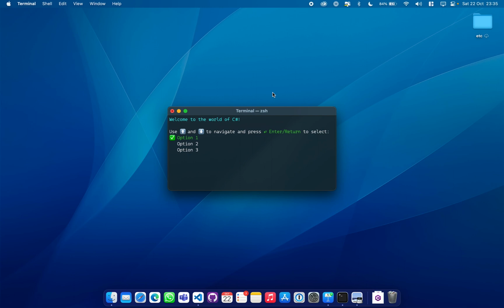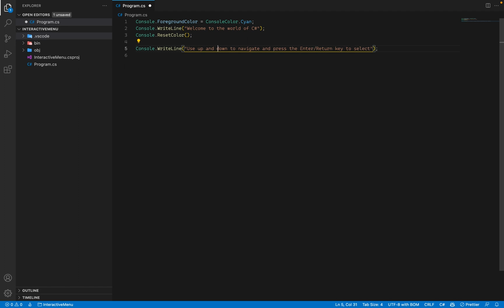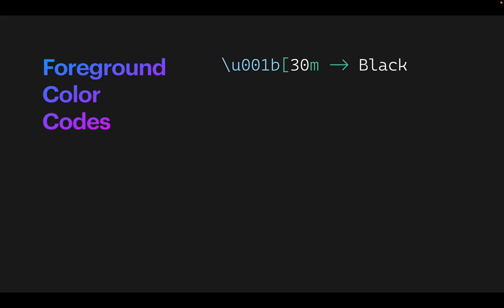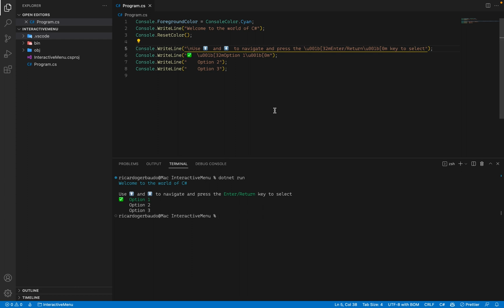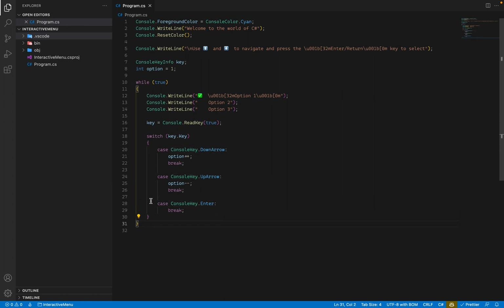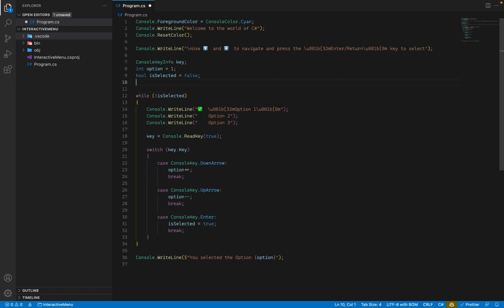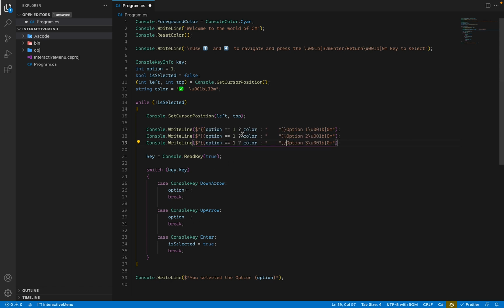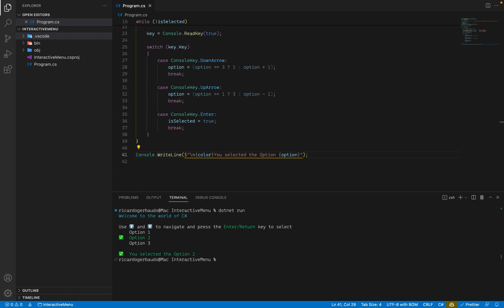How To Create a Interactive Menu in Console App Using C#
How to create a interactive menu in console app using

00:00 — Welcome
00:24 — Creating a new console project
01:30 — Opening the project in Visual Studio Code
01:56 — Adding VS Code build and debug assets to the project
02:20 — Displaying the title in the console coloured in cyan
03:23 — Displaying the instruction message in the console
04:19 — Adding emojis to the instruction message
04:49 — Displaying the options in the console
05:47 — Adding a line break before the message
06:15 — Adding the emoji for the selected option
06:52 — Aligning the options
08:16 — Using Foreground Color Codes
09:18 — Embedding the color code in the string
10:23 — Embedding the reset code in the string
12:39 — Adding the interactive logic to the menu